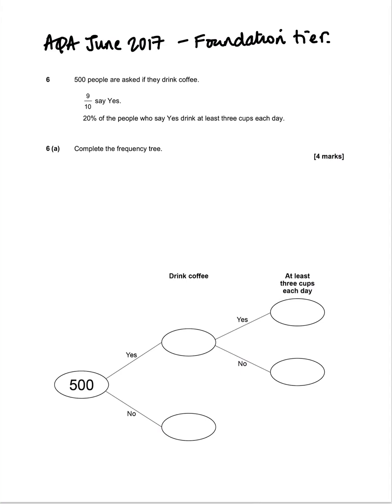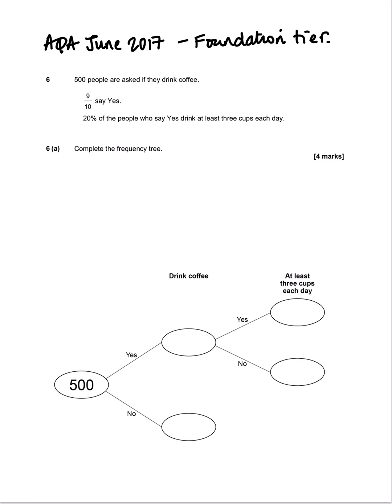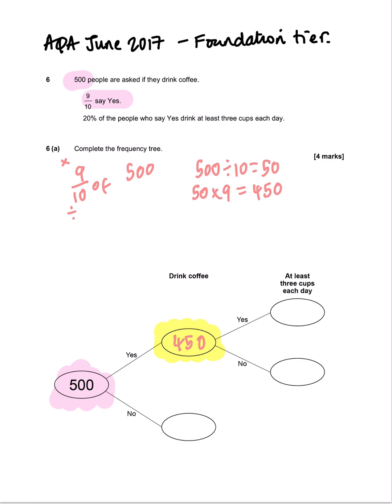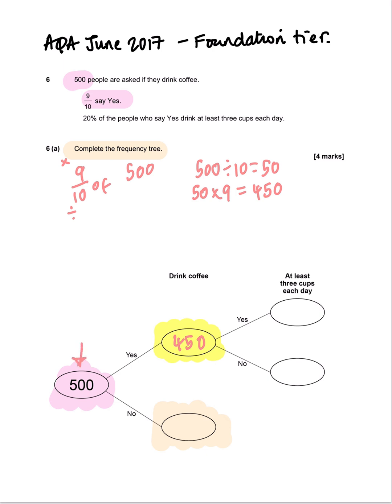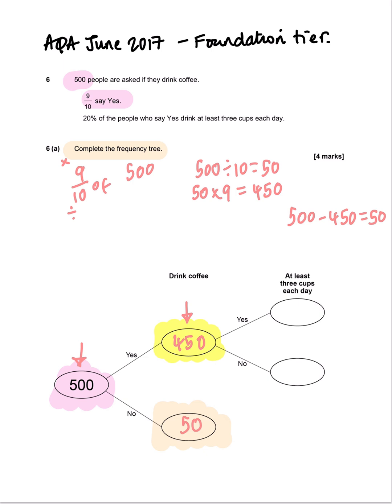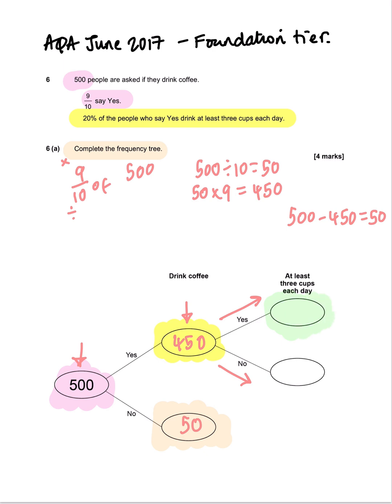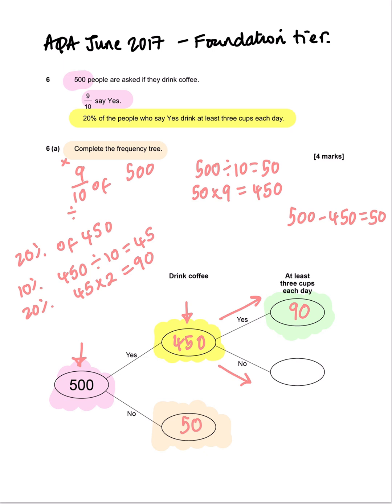Completing a Frequency Tree 🌳🔢 | GCSE Maths Made Simple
Struggling with frequency trees? Let’s fix that! 🌳✅

In this short video, we break down how to complete a frequency tree step-by-step — a key skill in GCSE Statistics questions.

🧠 Pause the video and try it yourself before the answer is shown!

📘 Perfect for non-calculator practice and quick revision sessions.